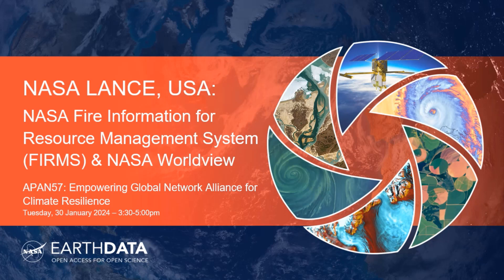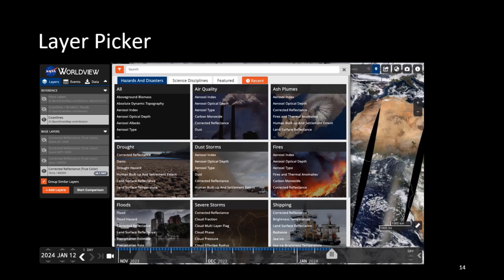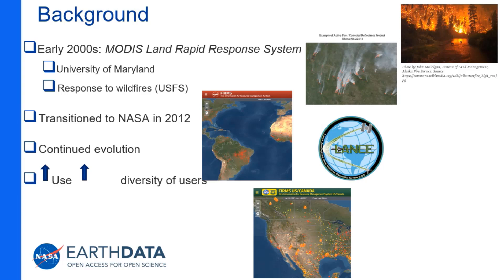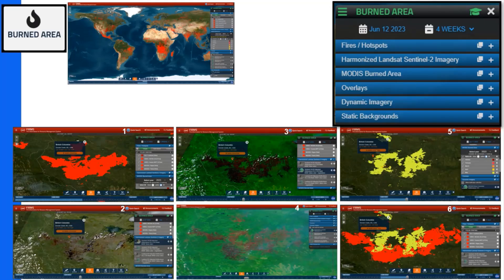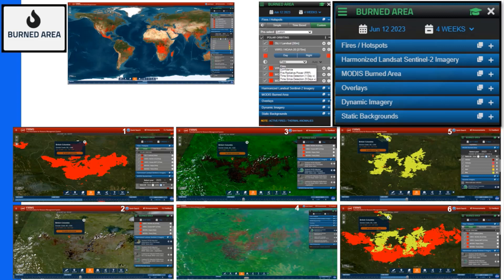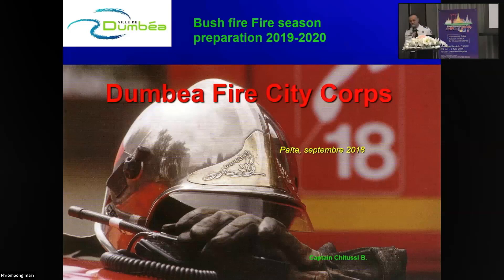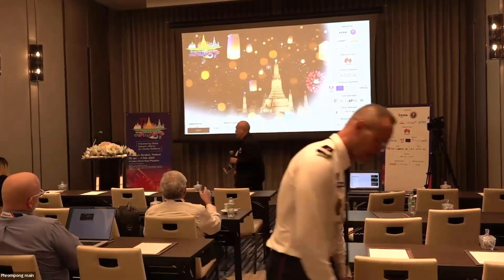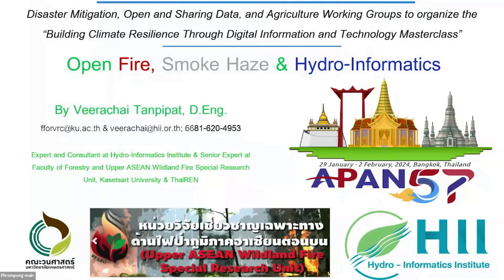Apan57 DAY 2 TuesdayJanuary 30 Session 7 @phrom phong 03.30PM.-05.00 PM.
DMWG, OSDWG, and AgWG's the “Building Climate Resilience Through Digital Information and Technology Masterclass